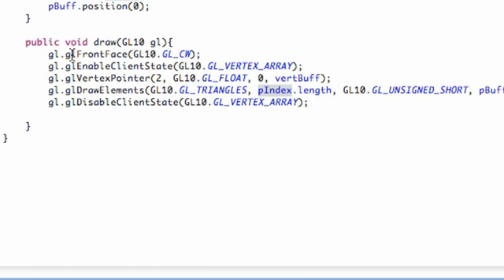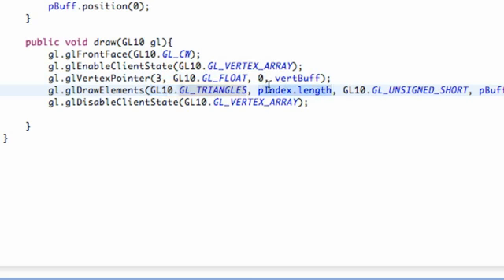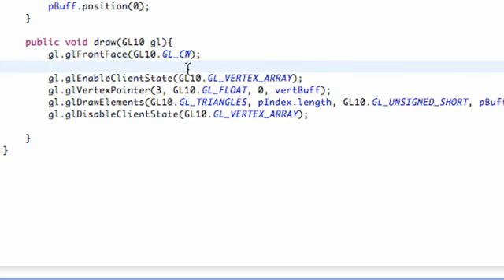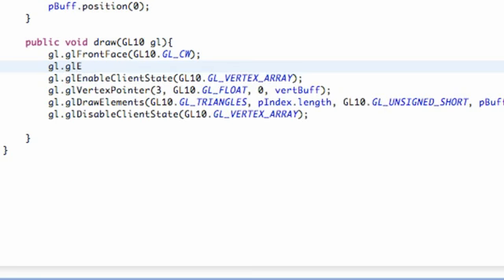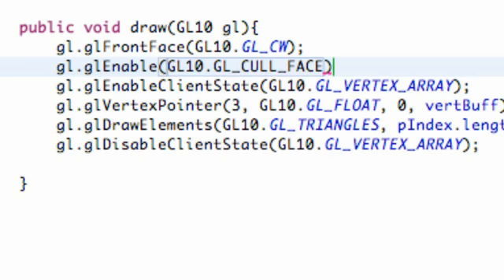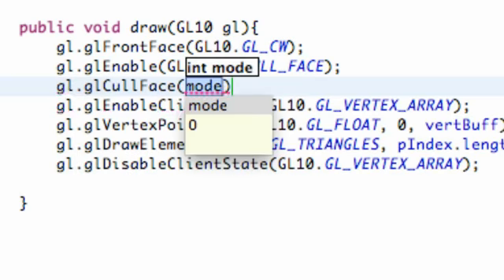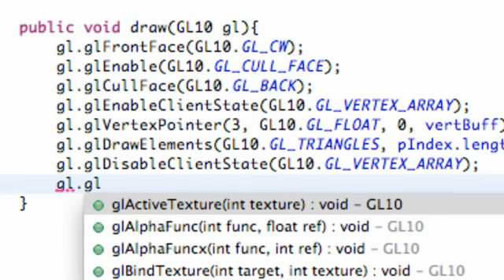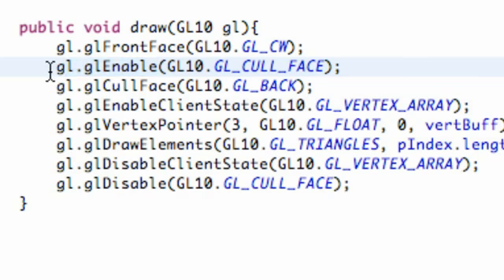Android Application Development 181 OpenGL Culling